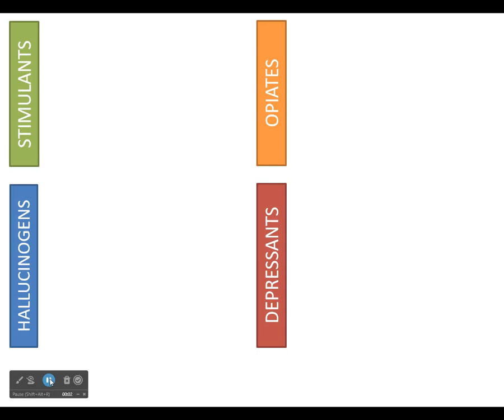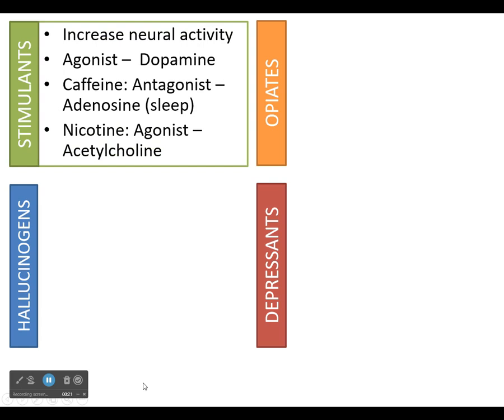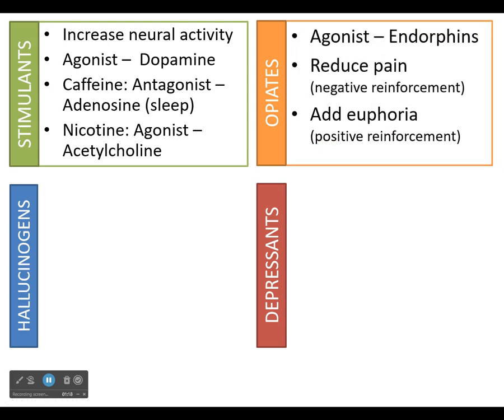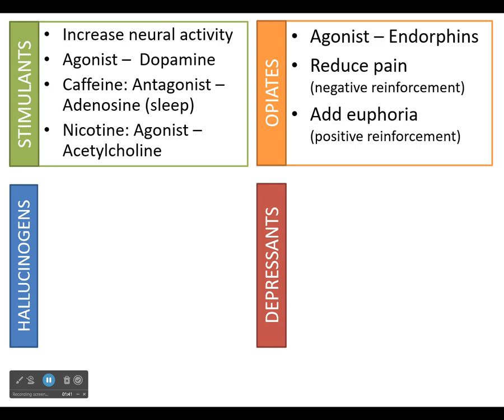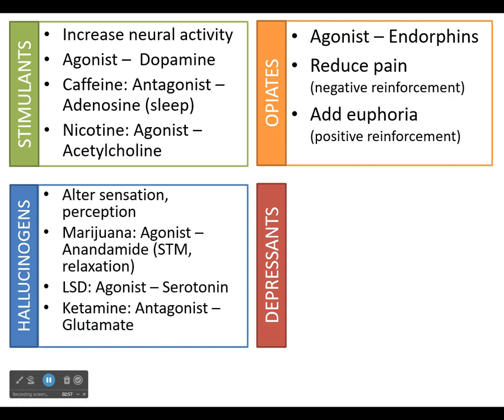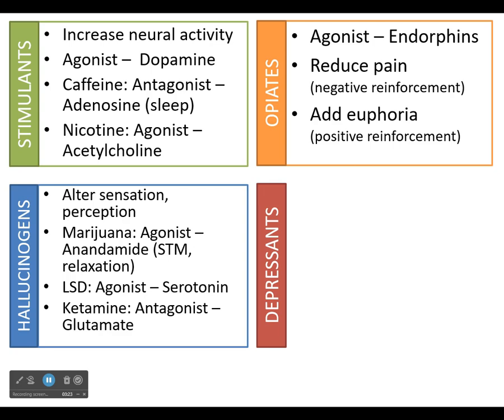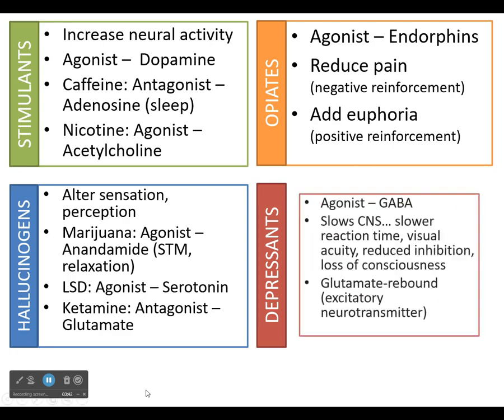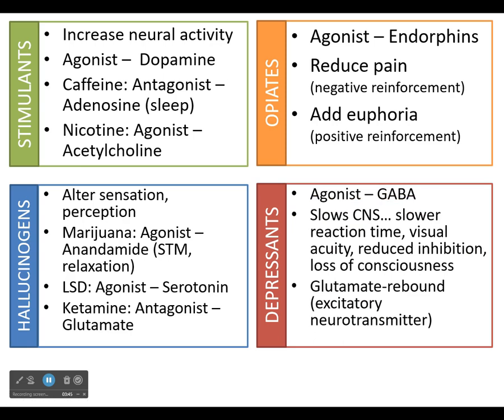Effect of Psychoactive Drugs on Brain, Part 2